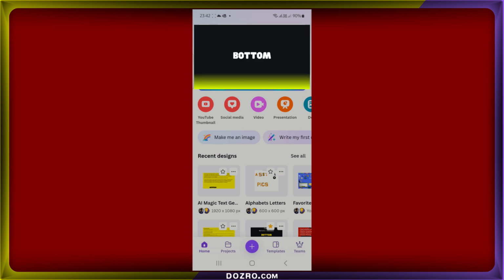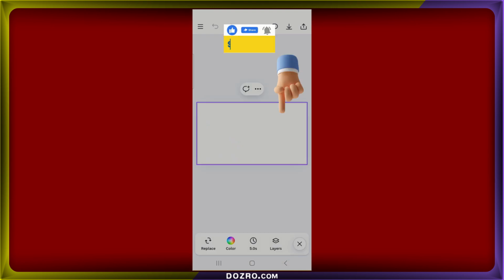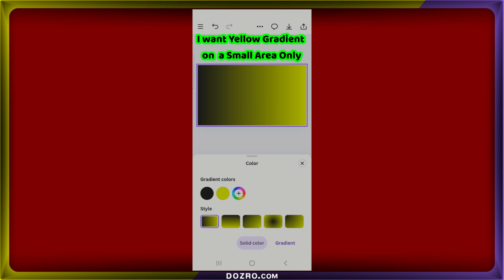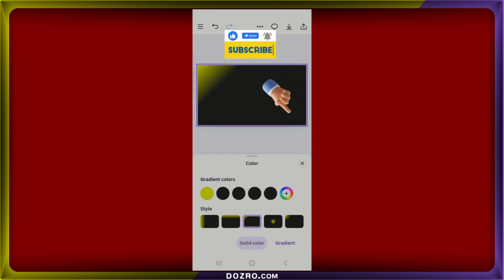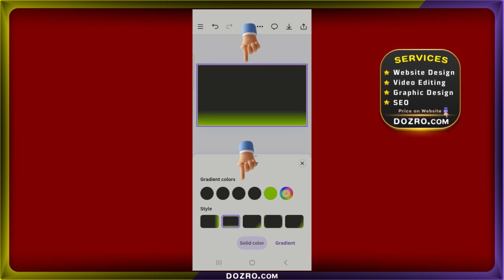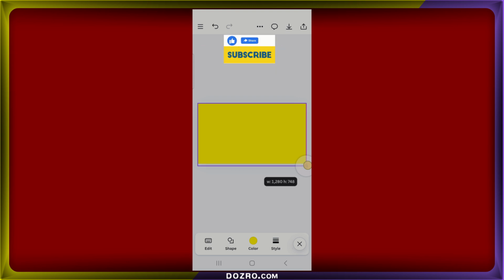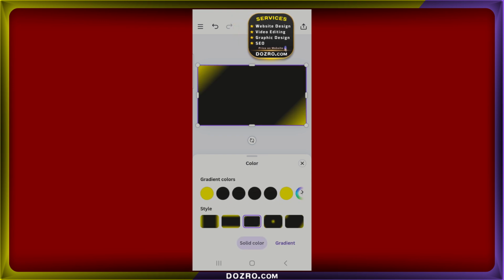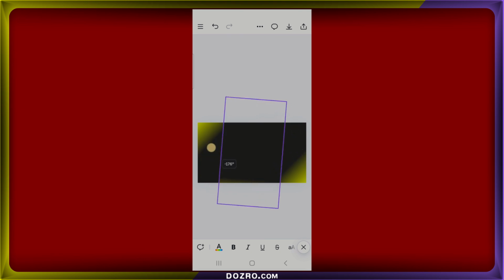Canva Gradient Mobile: Create Custom Color Gradient on background & How to Rotate Gradient Direction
In this Canva mobile phone app tutorial learn the effective method to create custom gradient for thumbnail background and then rotate the gradient color to various directions and placements, such as Top, Bottom, Left, Right, and moving gradient to corners including top right, top left, bottom right and bottom left side. Also learn the Canva shape gradient method in mobile app.

⭐ Helpful Resources ⭐